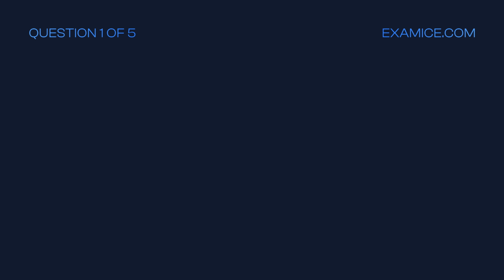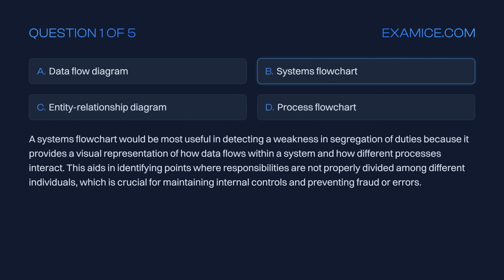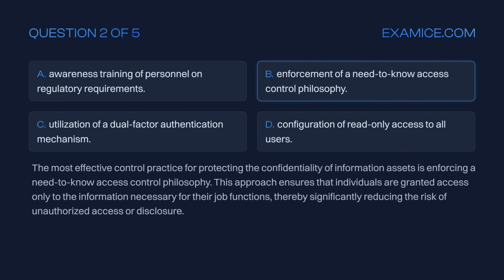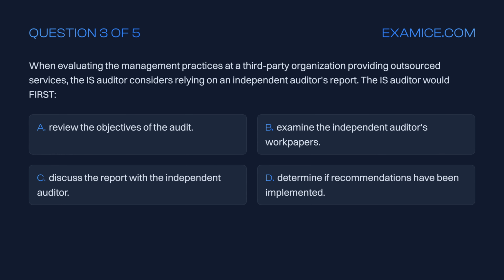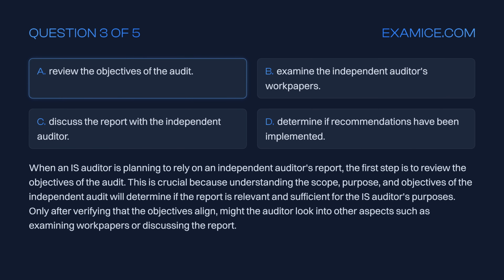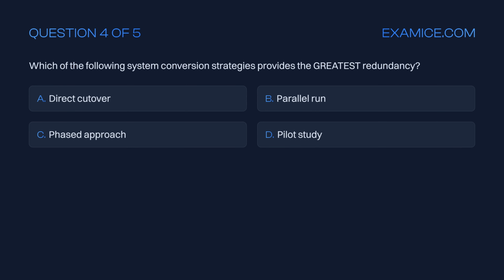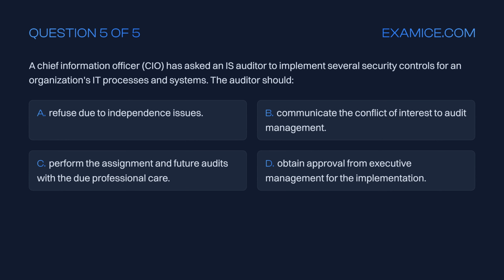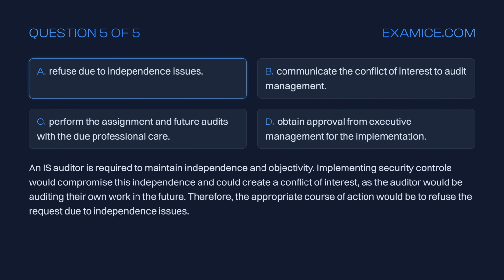Certified Information Systems Auditor Exam Questions | CISA Practice Questions and Answers (Ep. 3)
Find 1,820+ questions for this exam 👇🏼

In this video, we'll break down five Certified Information Systems Auditor (CISA) certification exam questions.

Timestamps
00:07 - Question 1
00:55 - Question 2
01:47 - Question 3
02:49 - Question 4
03:33 - Question 5